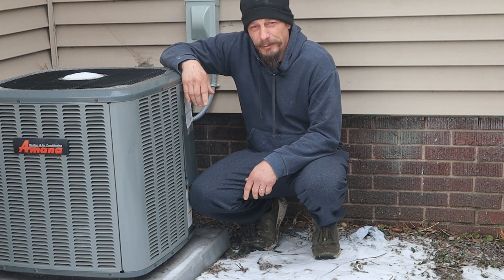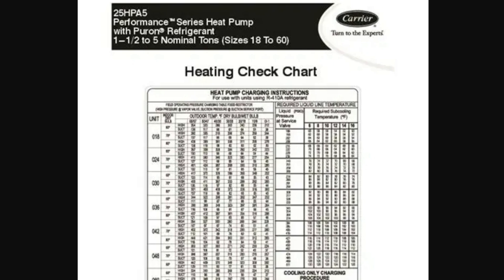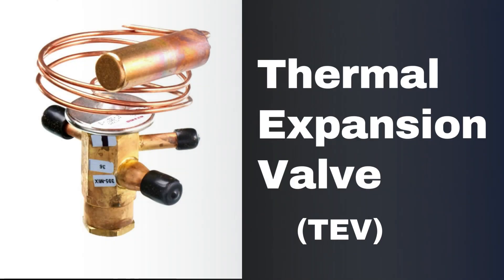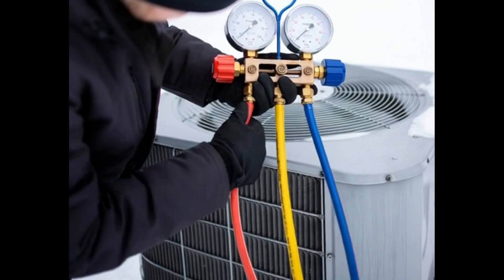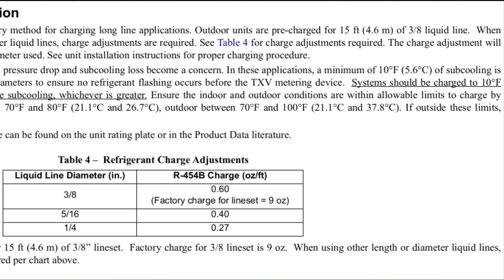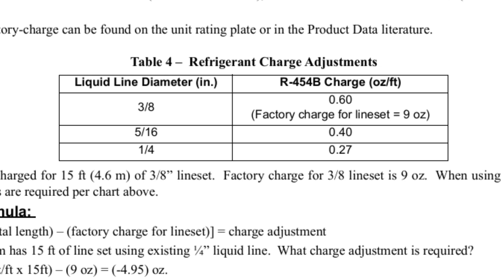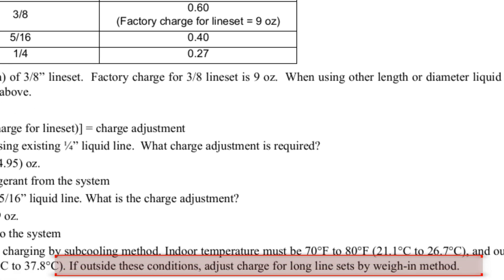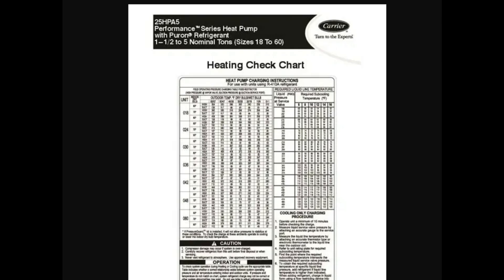Heat Pump Winter Charging: Don’t Chase Pressures!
Charging a heat pump in winter is not about chasing pressures anymore. Here’s the modern commissioning method—what the heating chart is still good for, and how to avoid bad charge decisions in heat mode.

If you’ve ever installed or serviced a heat pump in cold weather and wondered how to “dial in” charge without subcooling, this video breaks it down step-by-step: weigh-in first, verify second, and when (and why) cooling mode is where fine-tuning happens.

Covered:
– Why heating charts used to work
– Why they’re now a sanity check (not a tuning tool)
– New install winter workflow: factory charge + lineset adjustment by weight
– What to verify in heat mode without chasing PSI